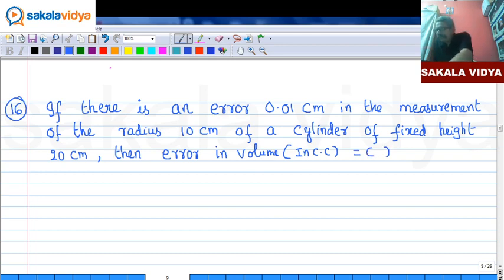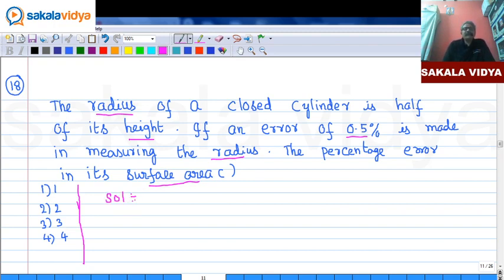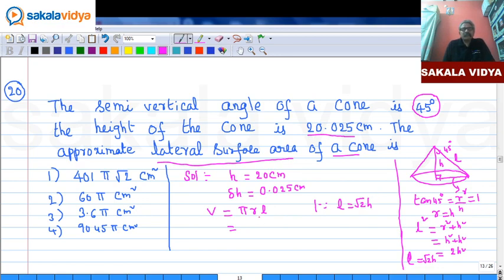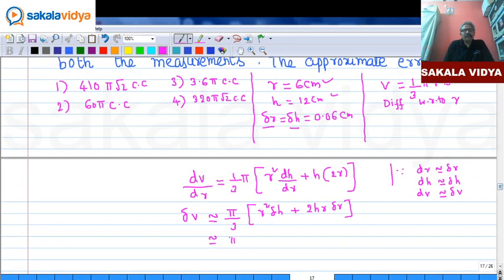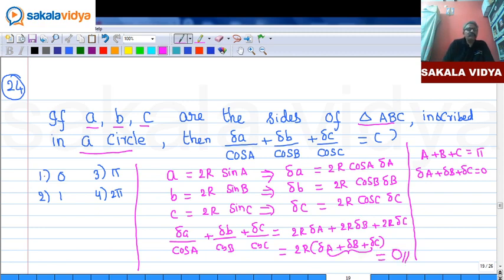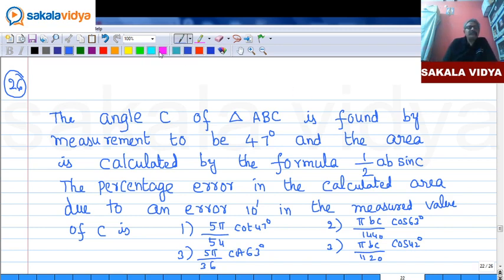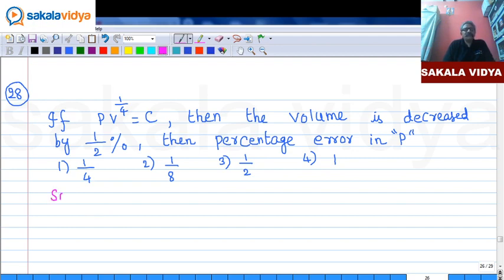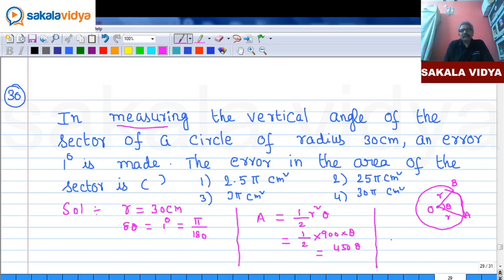JEE MAINS |EAMCET|ECET||2022 |PGT&TGT||ERRORS & APPROXIMATES03#MURTHYSIR